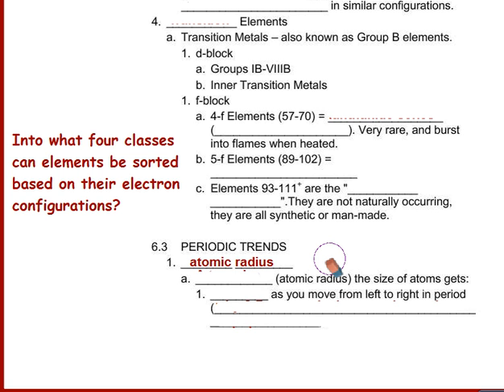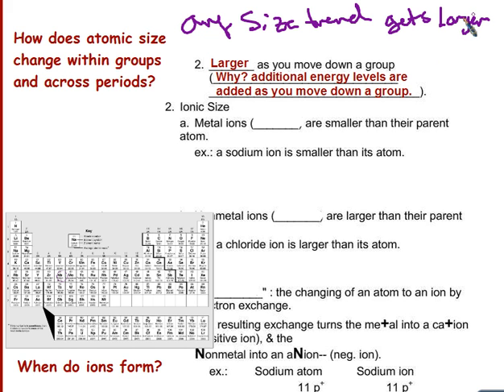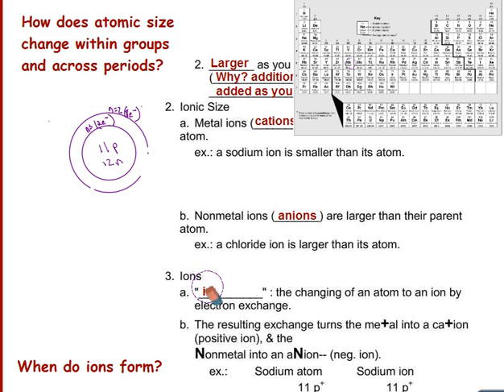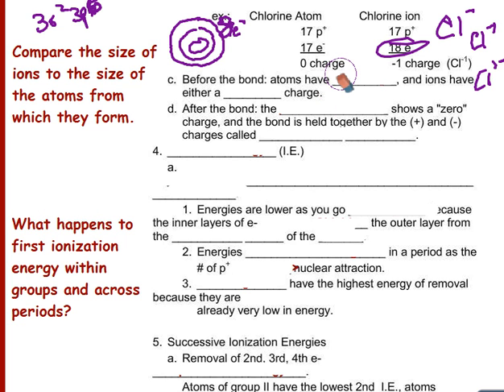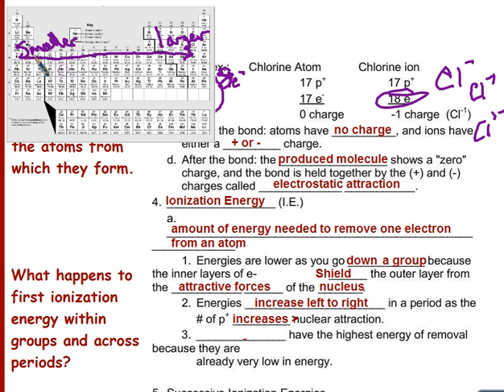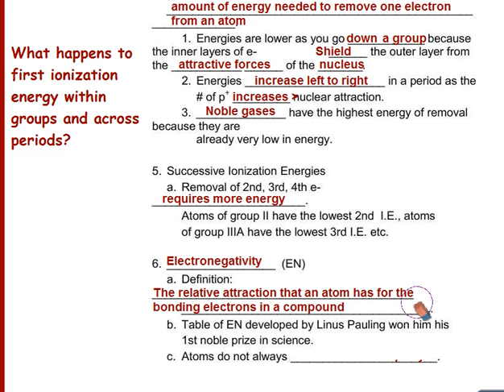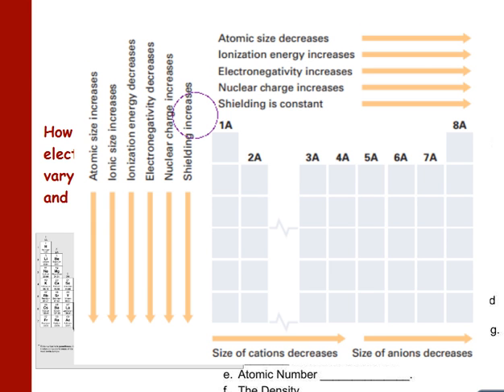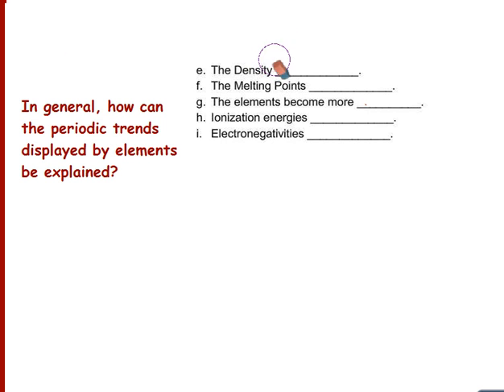Ch 6 3 Lecture